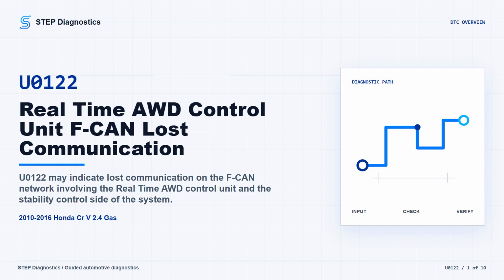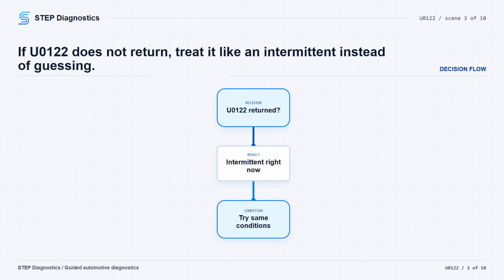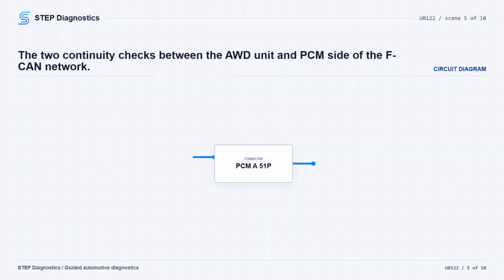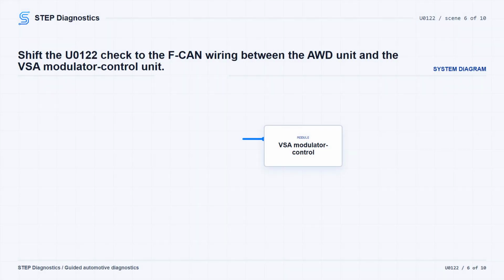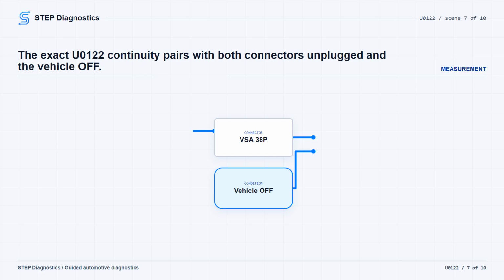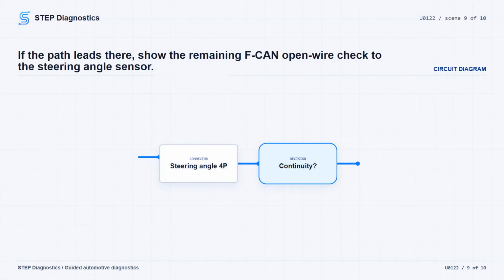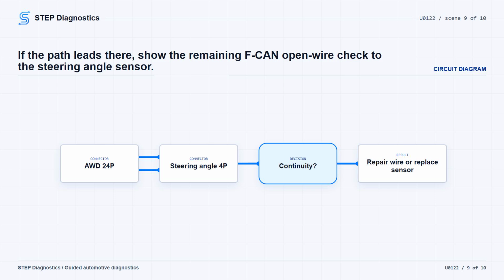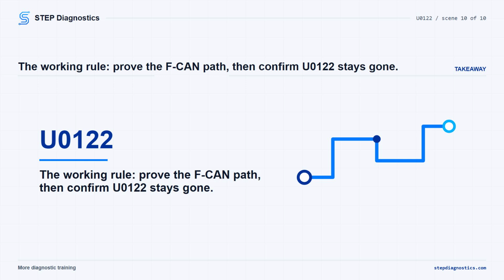U0122: Real Time AWD Control Unit F-CAN Lost Communication | 2010-2016 Honda Cr V 2.4 Gas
U0122 on 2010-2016 Honda Cr V 2.4 Gas: Real Time AWD Control Unit F-CAN Lost Communication.

U0122 may indicate lost communication on the F-CAN network involving the Real Time AWD control unit and the stability control side of the system.

What you may notice:
- The vehicle may show AWD or stability-related warning indicators.
- AWD or stability functions can be limited while the communication fault is active.
- The code can be intermittent if the fault is not present during the current check.
Possible fault areas:
- Possible F-CAN_H or F-CAN_L wiring or connector issues between modules.
- Possible VSA modulator-control unit software concern.
- Possible control unit communication issue.
This video follows a practical diagnostic sequence and keeps the important measurements and decisions in order. For U0122, confirm the code returns, then prove the F-CAN wiring path to the VSA modulator-control unit before making the software or module decision.